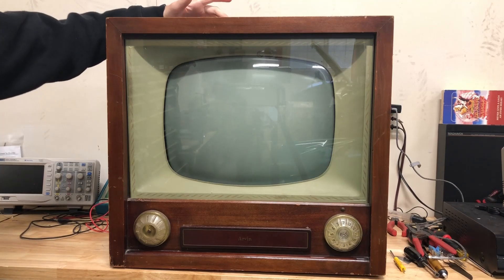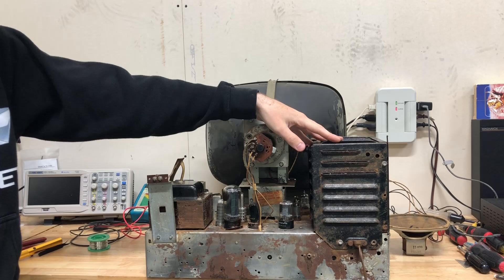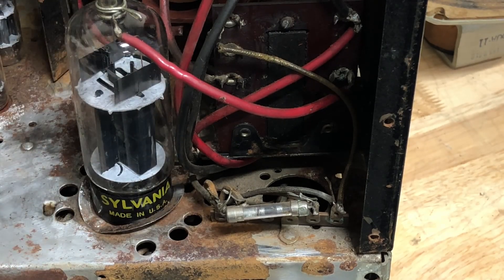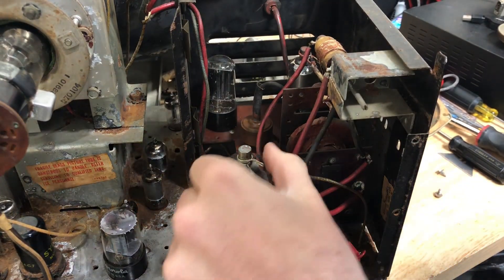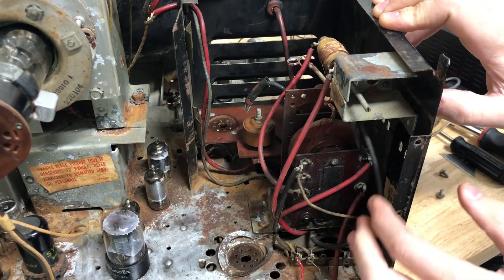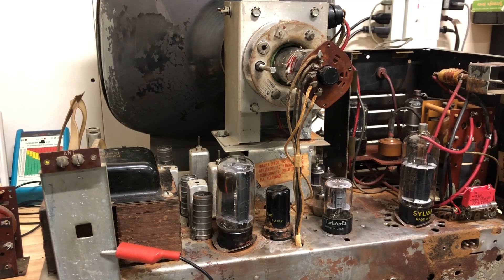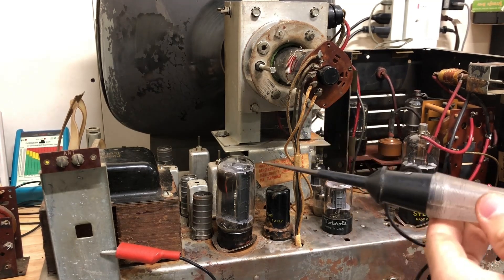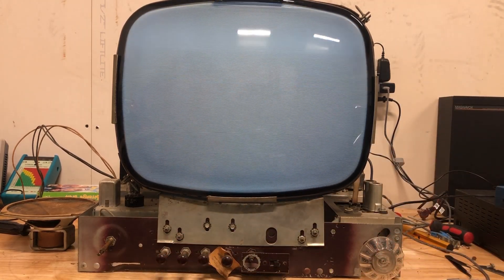1952 Arvin 17" Tube TV Flyback Replacement Test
I swap the burned-out flyback in my Arvin tv to a NOS replacement.